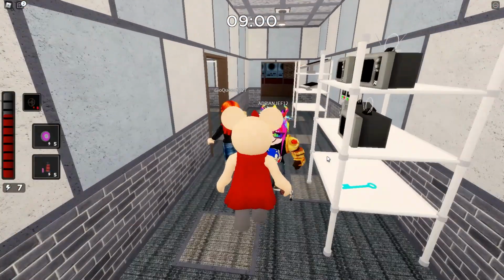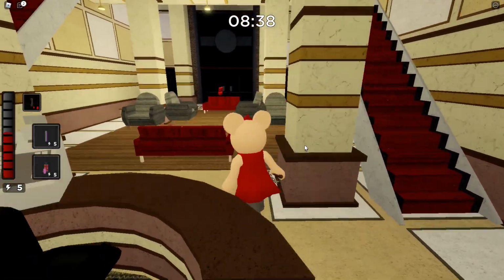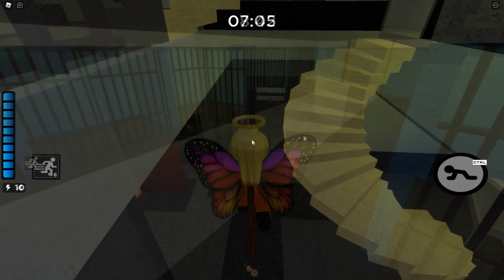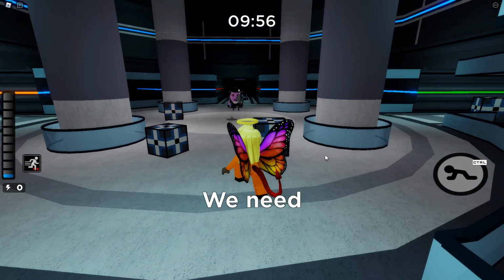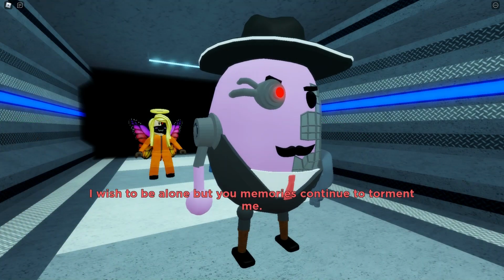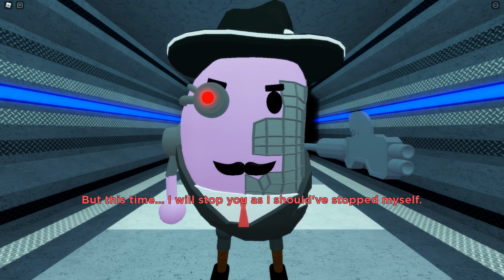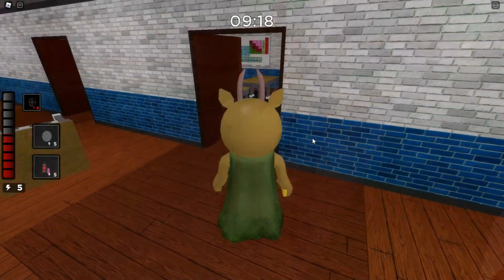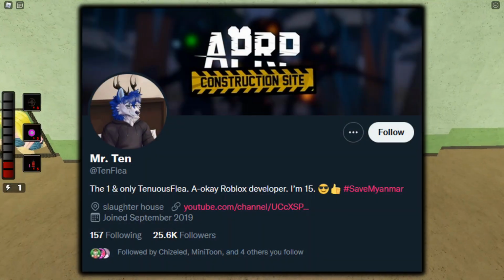Unused/Scrapped Roblox Piggy Content - AshCat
Music Used (In Order):
"Trials" from Final Fantasy X by Nobuo Uematsu
"The Road is Full of Dangers" from Super Mario RPG by Yoko Shimomura
"Still, the Road is Full of Dangers" from Super Mario RPG by Yoko Shimomura
"Game Over Song" from Black Ops 2 Mob Of The Dead by Jack Wall
"Game Theme #4" from Freesound by Tyops

Timestamps:
0:00 Intro
2:32 Copyright-Related Scrapped Content
4:11 Unused/Removed Soundtracks
6:44 Unused Animations
7:45 Scrapped Mousy Animations/Design
8:36 Redesigns
9:09 Changed Concepts
9:28 Outro